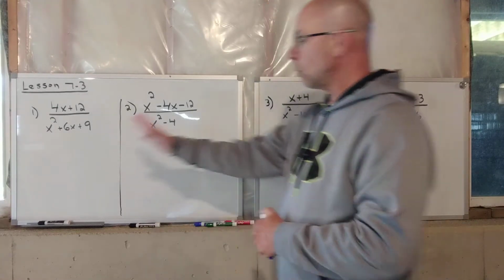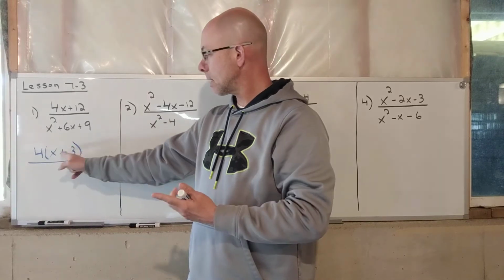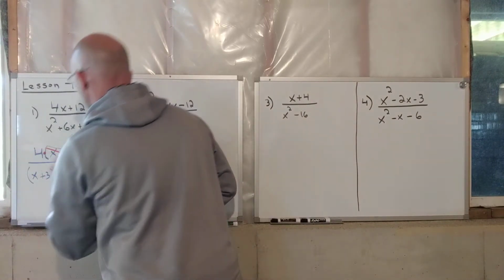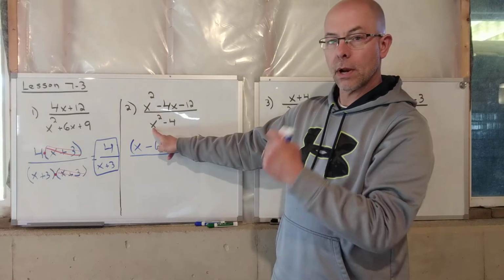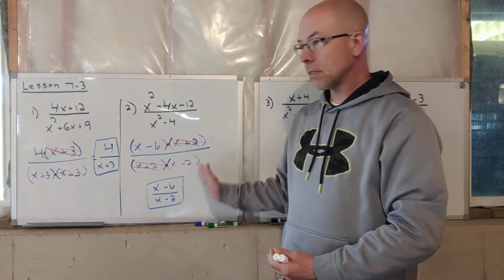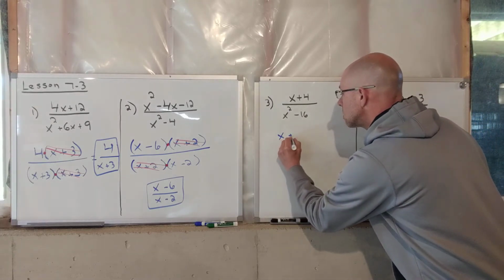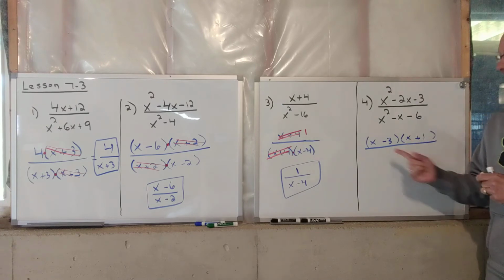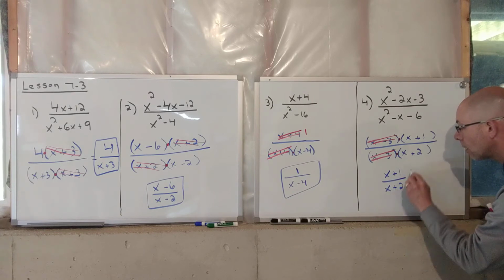Simplifying Rational Expressions